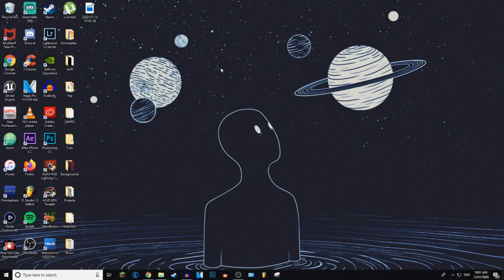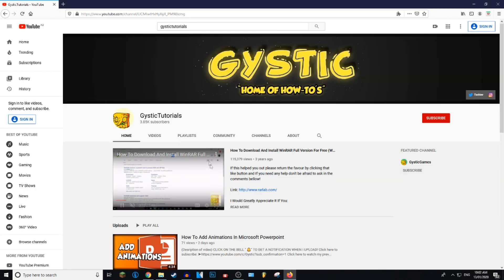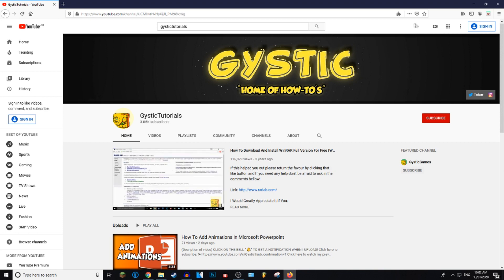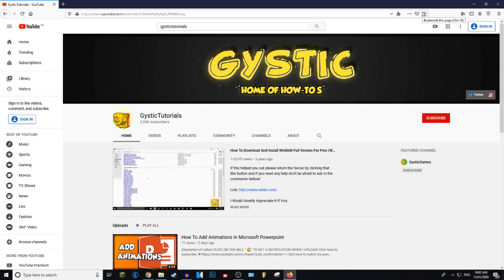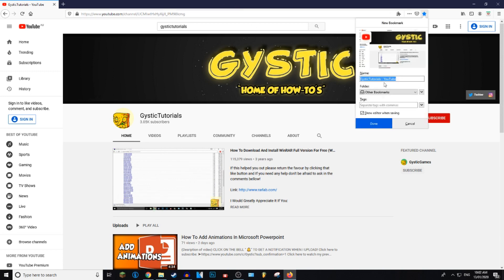How To Bookmark A Page In Mozilla Firefox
~ GysticTutorials